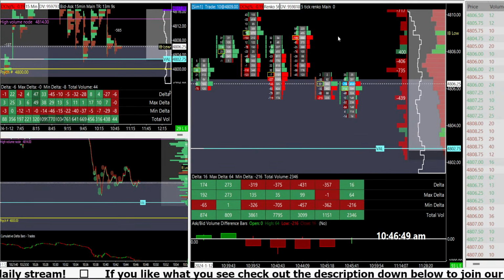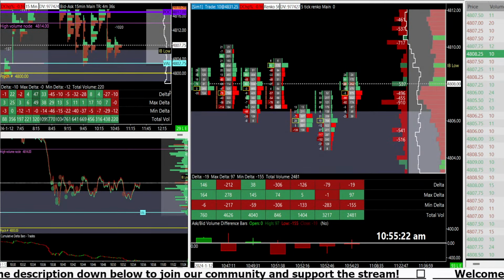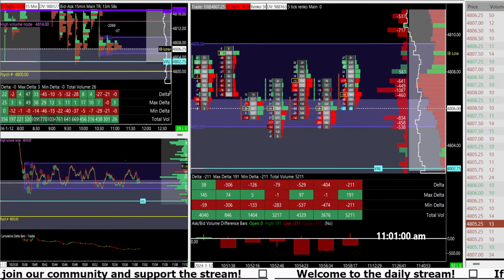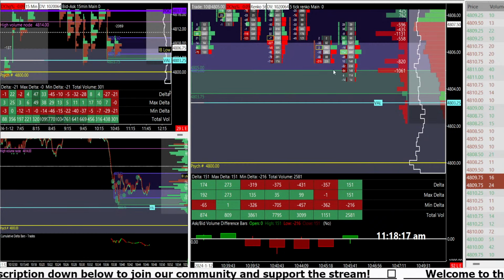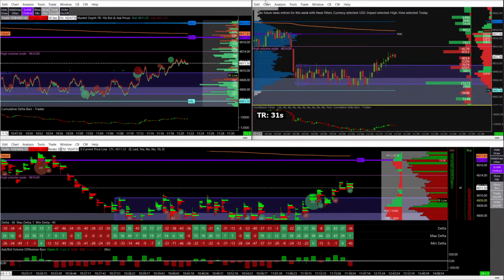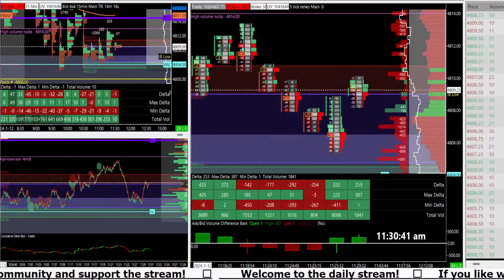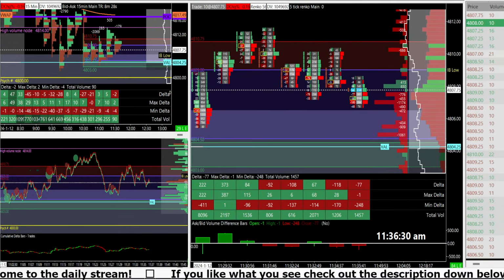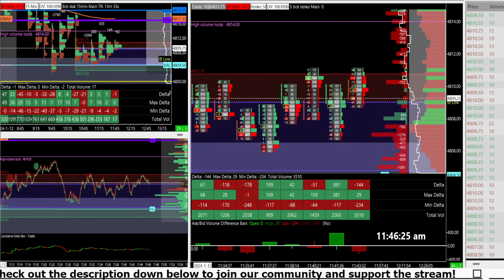Auction Market Theory Discussion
In this highlight from my YouTube stream, we explore auction market theory and its real-world implications. We discuss the concept of balance and imbalance in the market, and how it affects the price, time, and volume of trades. We also take a look at how to use market profile and volume profile to identify the value area, point of control, and the success or failure of breakouts. Whether you’re a seasoned trader or just starting out, this video is a must-watch for anyone interested in understanding the dynamics of the financial markets

Wanna support Tradingindemand? check out the below link!

Want to learn more? Join our free discord community and get access to tons of resources and links. to join the community!

All the links are on my LinkTree: Click this to get them!

🧿Free Sierra chart resources
📊Orderflow trading
📈Futures trader